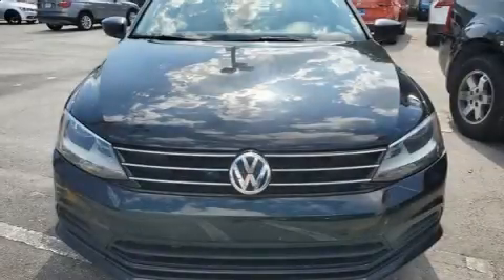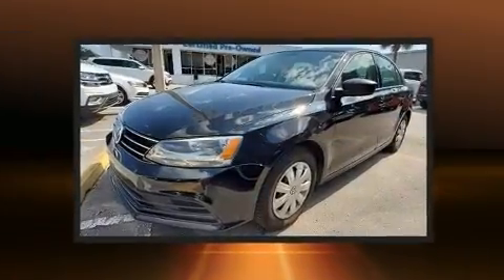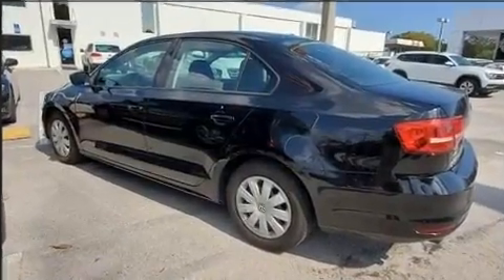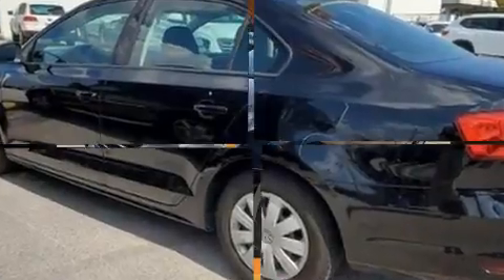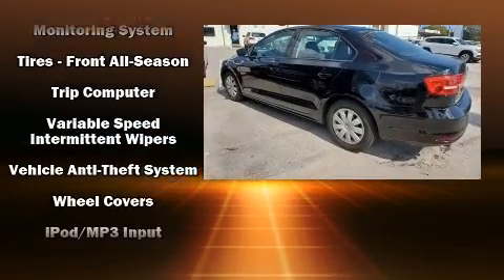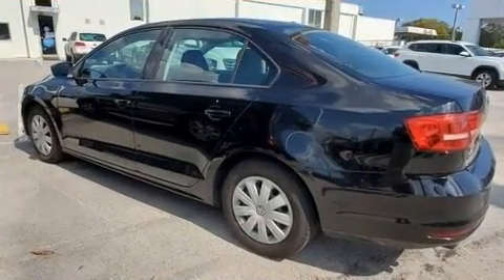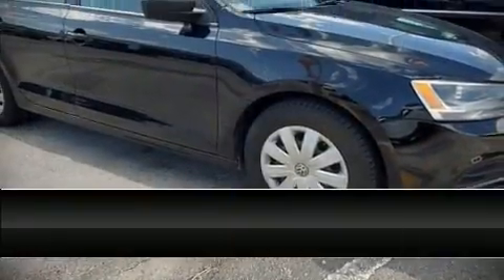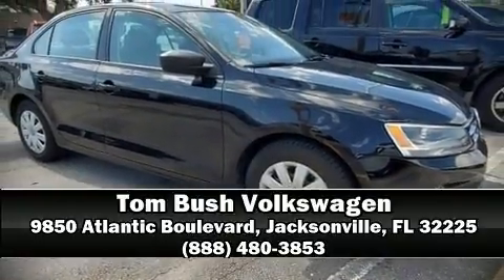2015 Volkswagen Jetta 2.0L S in Jacksonville, FL 32225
Here's a great deal on a 2015 Volkswagen Jetta. This 4 door, 5 passenger sedan still has less than 80,000 miles! It features a front-wheel-drive platform, an automatic transmission, and a 2 liter 4 cylinder engine. All of the premium features expected of a Volkswagen are offered, including: variably intermittent wipers, an outside temperature display, heated door mirrors, power windows, cruise control, an overhead console, and remote keyless entry. You and your passengers will enjoy the stereo system, which includes a CD player with MP3 capability, steering wheel mounted audio controls, and 4 speakers, providing excellent sound throughout the cabin. Volkswagen also prioritized safety and security with features such as: dual front impact airbags, front side impact airbags, traction control, brake assist, ignition disabling, and 4 wheel disc brakes with ABS. For added security, dynamic Stability Control supplements the drivetrain. Our experienced sales staff is eager to share its knowledge and enthusiasm with you. We'd be happy to answer any questions that you may have. Stop by our dealership or give us a call for more information.